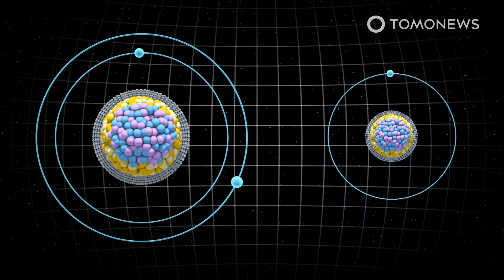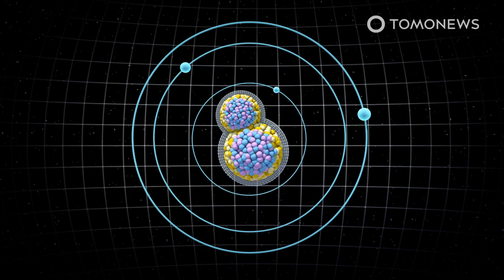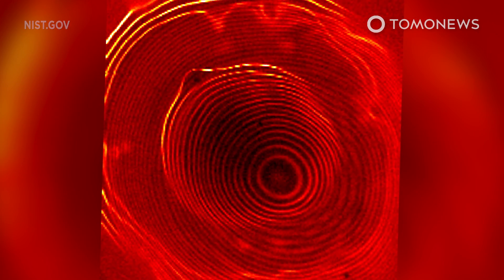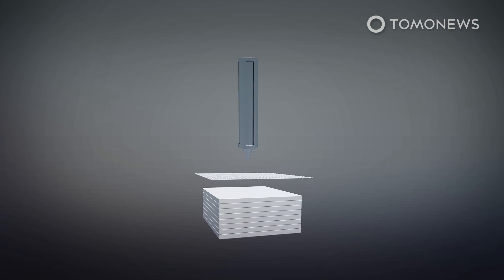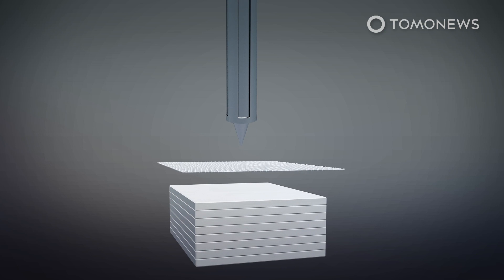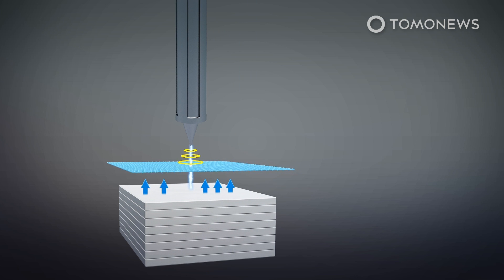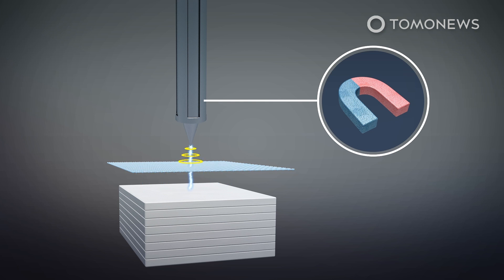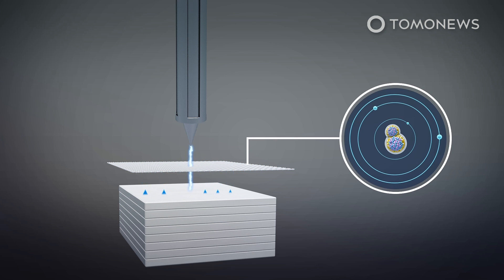U.S. creates first ever coupled quantum dots - TomoNews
GAITHERSBURG, MARYLAND — Coupled quantum dots — which act like artificial atoms that share an electron — could potentially form a robust qubit to revolutionize computing.

SOURCES: Physical Review B, National Institute of Standards and Technology